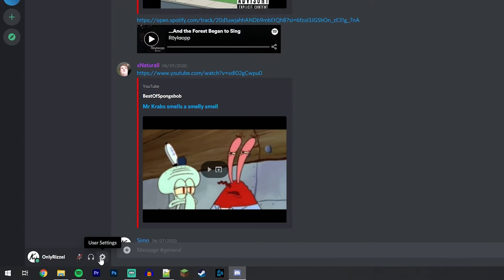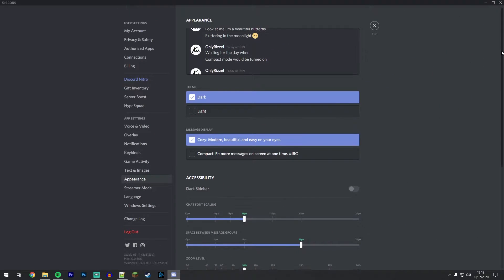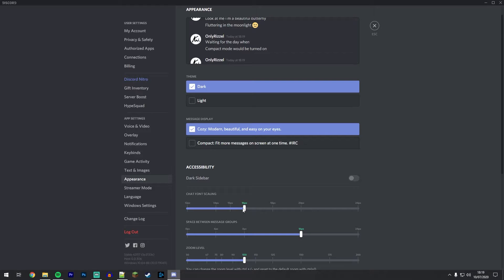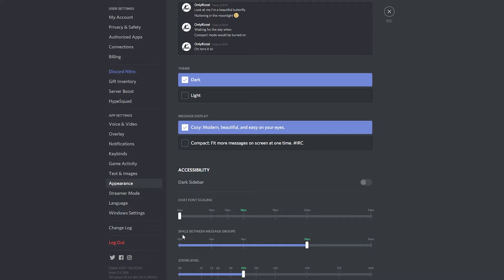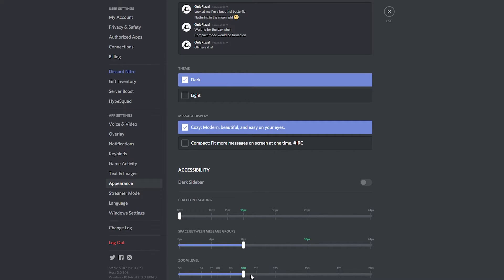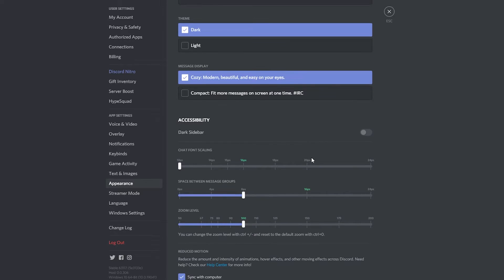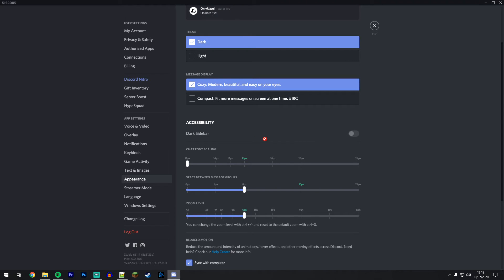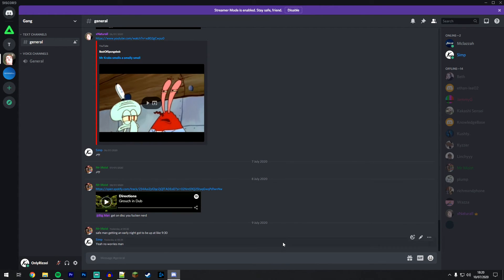How To: Change Discord Text Size - (Quick & Easy)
Today, you will learn how to Change Discord Text Size! This is a great Discord accessibility feature for people who need the text to be bigger or spacing to be larger for easier reading. You can also increase the size of the whole program for easy viewing.

MUSIC CREDITS
A Journey Through The Universe - Lesion X